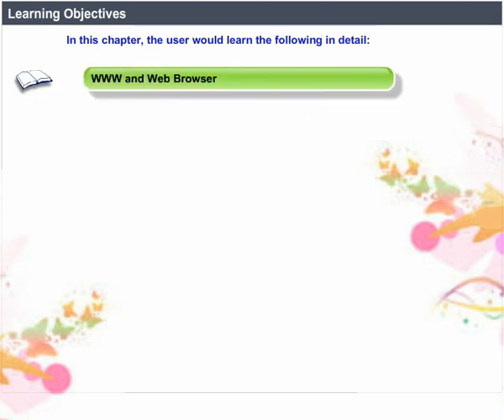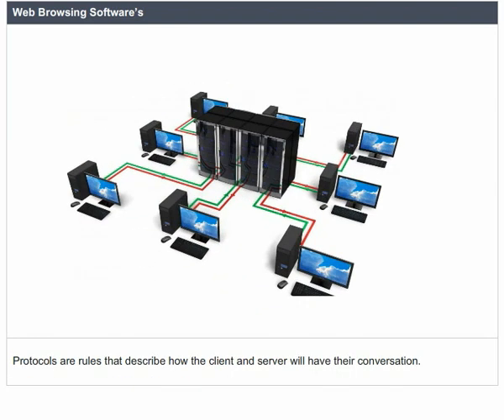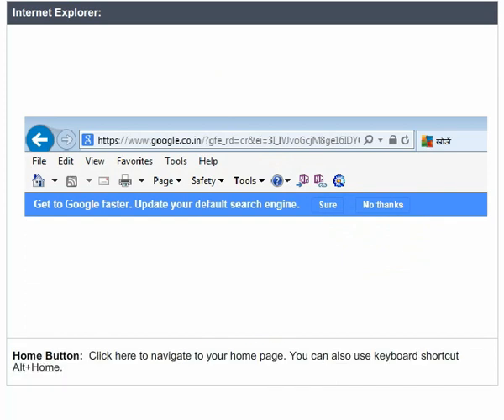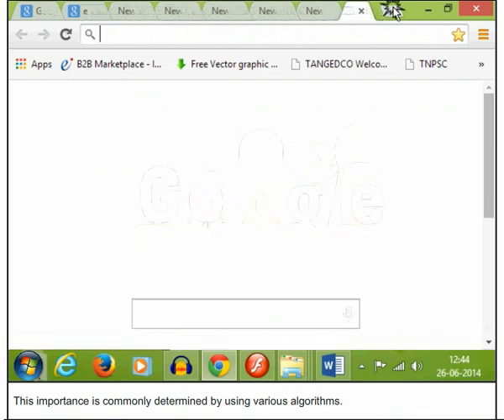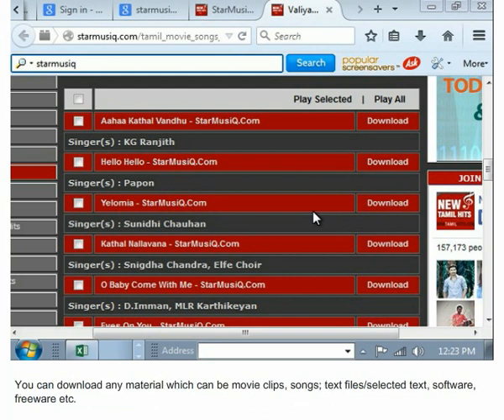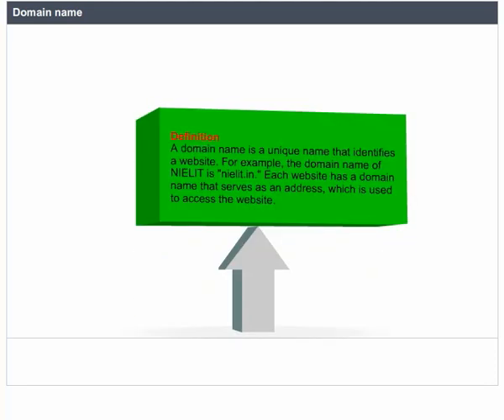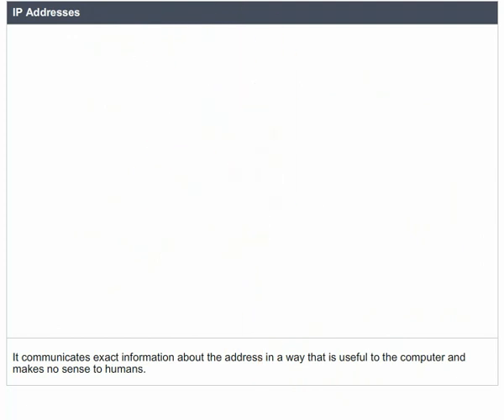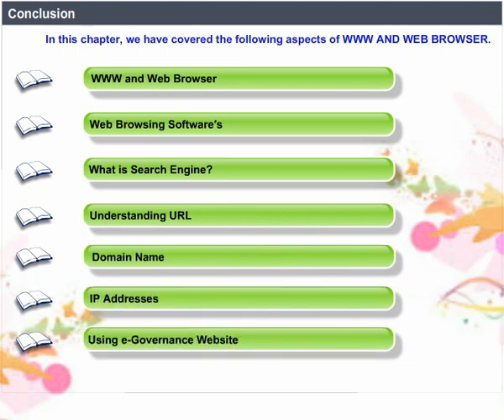BCC 6 WWW and Web Browsers Basic Computer Course